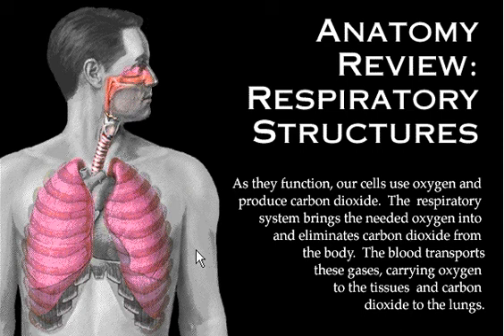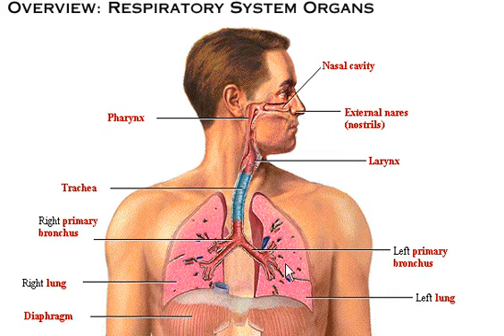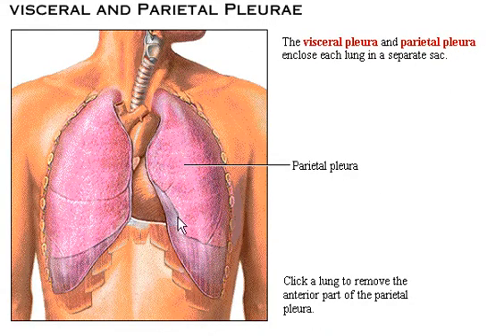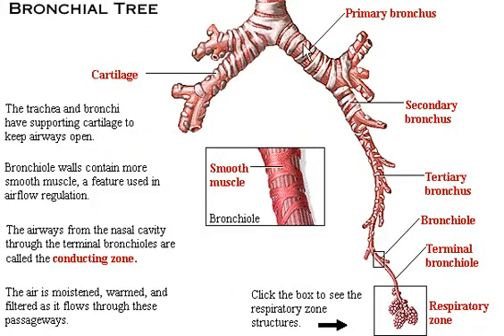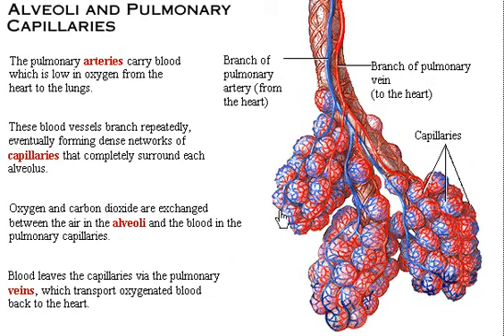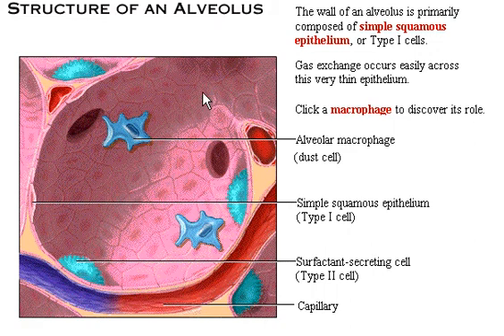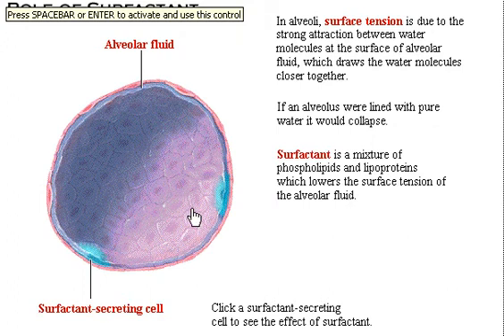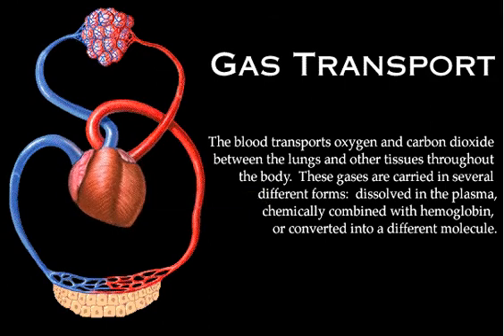Respiratory System made simple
Respiratory system, gas exchange